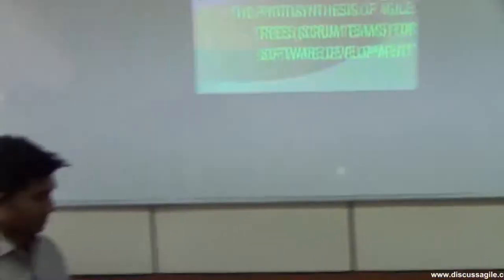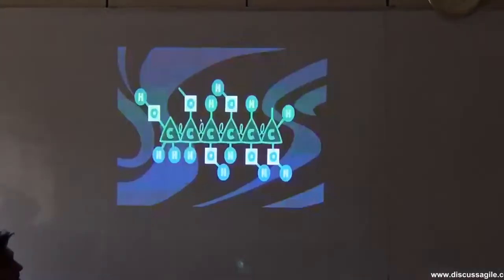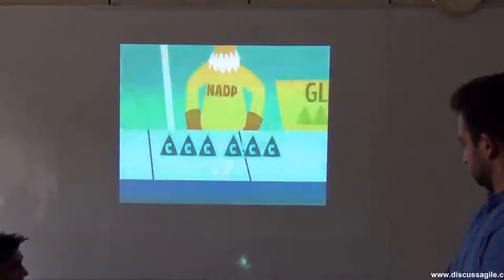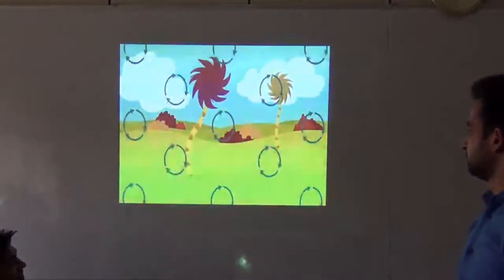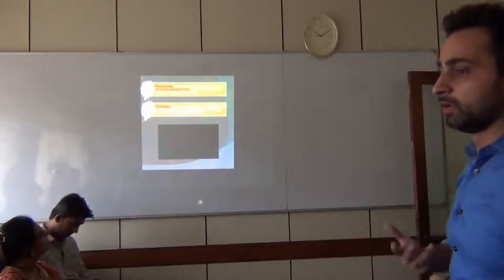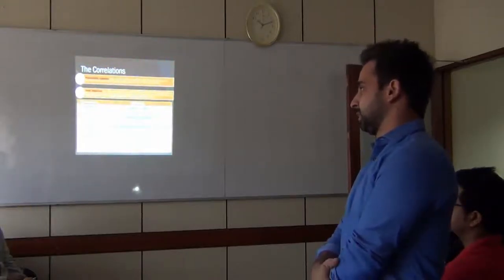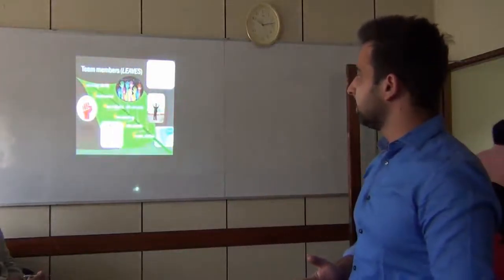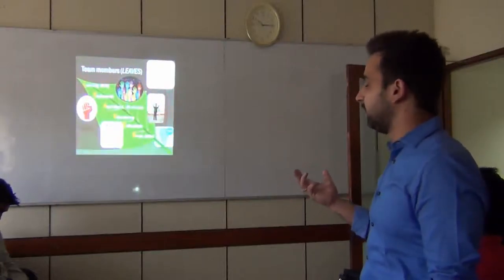MeetUp on Agile Agile Beyond Theory (05.9.2015) : Session on Scrum by Sumeet Gupta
This video talks about a session delivered in Agile Beyond Theory Workshop on “SCRUMming: The Photosynthesis of Agile Trees(SCRUM Teams)”.
It correlates how the development of Strong Scrum Team is similar to the development of a strong TREE.

Photosynthesis is one of the nature’s most sustainable production lines, the minuscule sugar/glucose Factory, by utilizing the energy of the Sun along with inputs of water and carbon dioxide
Similarly SCRUMming act as “working software” factories , with well-defined/refined Product Backlog(derived from Vision/Strategic Themes), along with right Agile cultural mindset and Enablers(Practices/Tools)
Carbon is chemical backbone for Photosynthesis, like Culture for SCRUMming.
And Team (TREEs) gets it from the Environment, surroundings, values embraced and the principles followed, around and within the organization. It is one of the most important ingredients for Agile team to function efficiently and transform into high performing teams (the photosynthesis efficient Trees/plants).